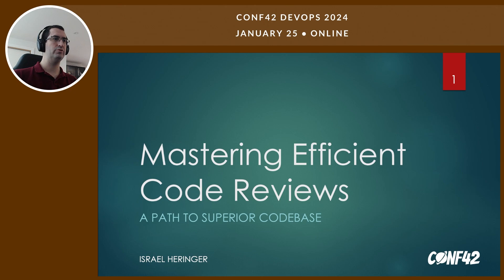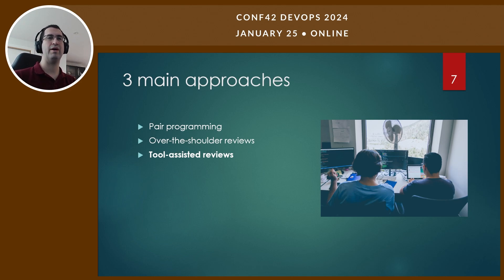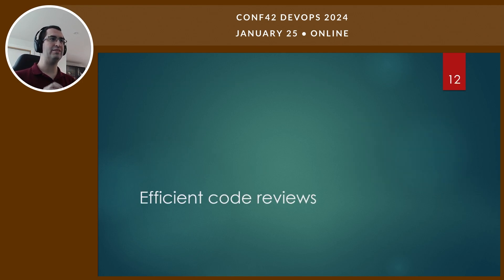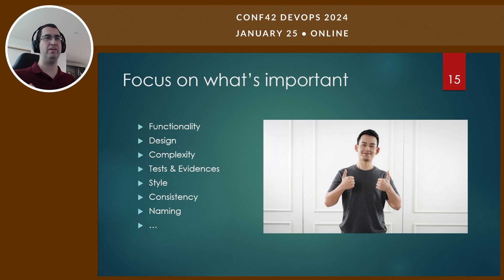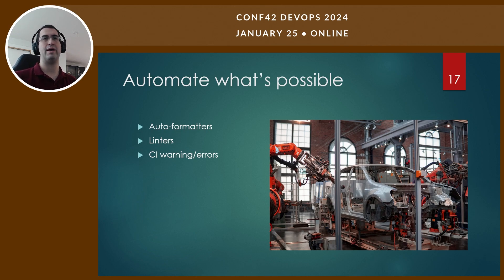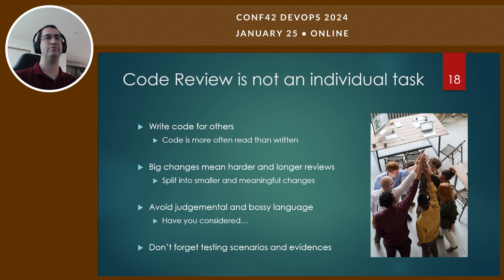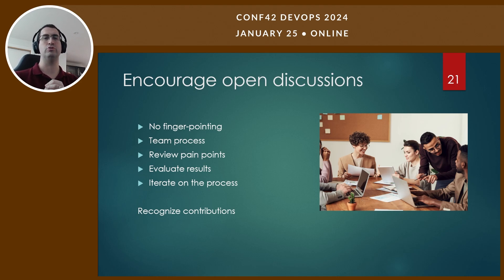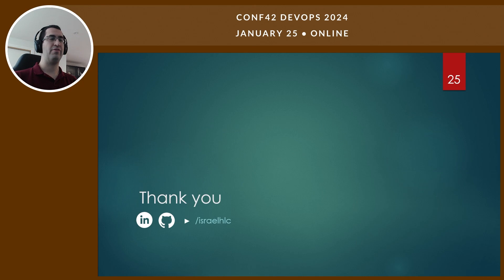Mastering Efficient Code Reviews: A Path to Superior Codebase | Israel Heringer | Conf42 DevOps 2024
Chapters
0:00 intro
0:38 preamble
0:51 about me
1:19 why?
1:38 code review is not
2:05 3 main approaches
2:57 looking inward
5:01 efficient code reviews
5:29 review carefully
6:45 focus on what's important
8:06 what about...
8:57 automate what's possible
9:44 code review is not an individual task
11:51 kicking off the process
12:04 keep engineers' autonomy
13:26 encourage open discussions
14:12 some ideas to unblock the start
15:28 wrap up
16:04 thank you